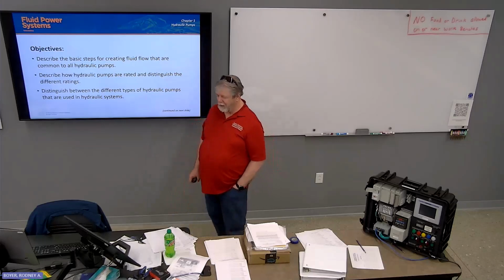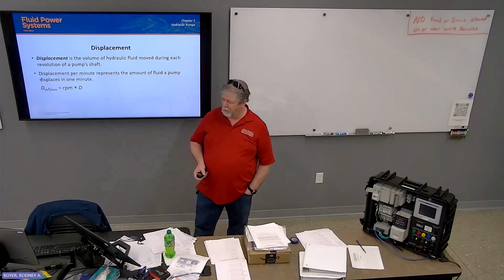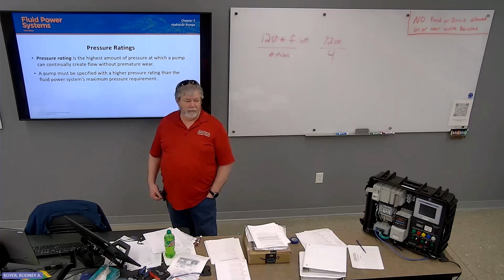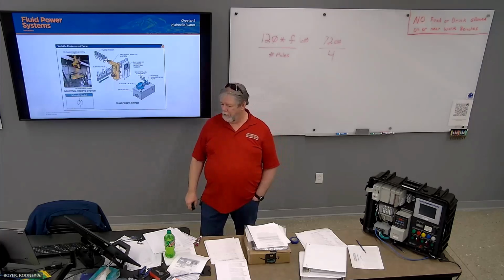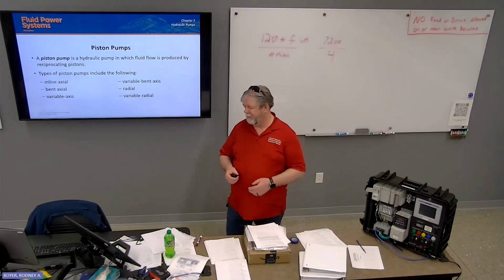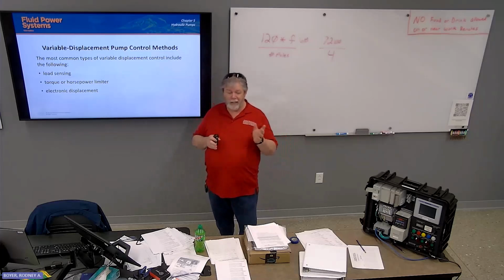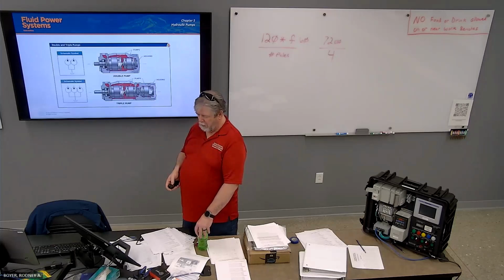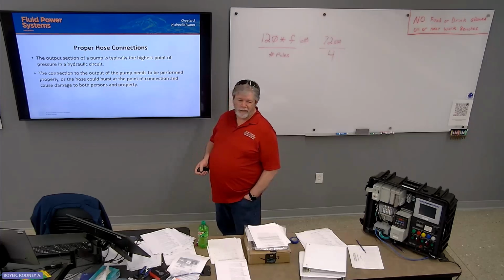MEC-125 Chapter 5 Pumps Lecture SP '25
This video contains the lecture about hydraulic pumps.